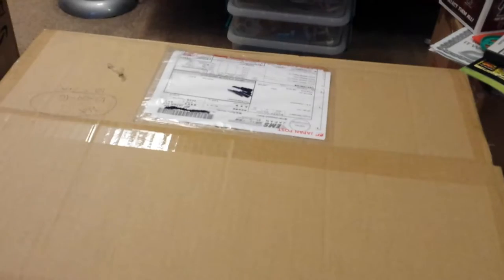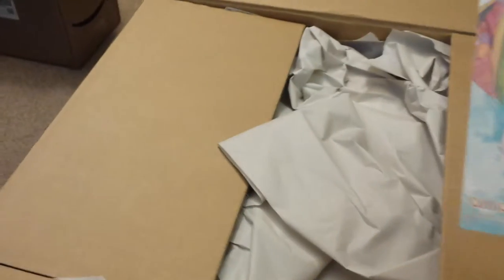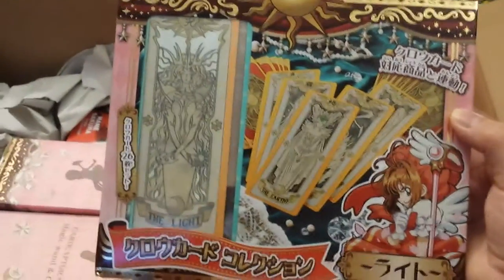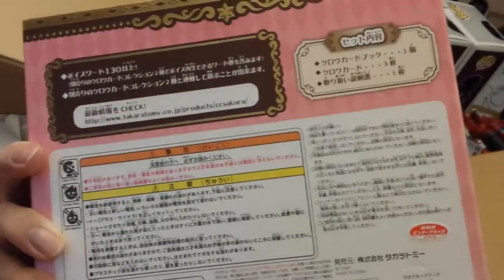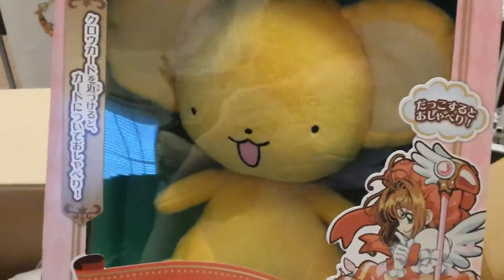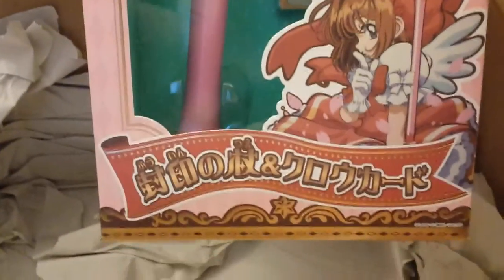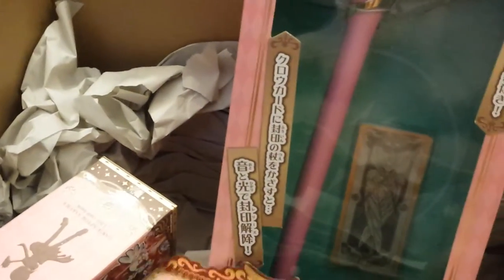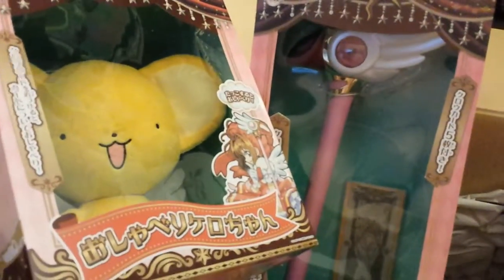September Amiami Order! 45,000¥ Unboxing! Neat!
Hey everyone! Here is a quick unboxing of the largest Amiami order I've ever made. This box has all of the prop replicas for the Cardcaptor Sakura 20th anniversary that features a lot of awesome RF chip functionality...there is also a Bakuon S.H. Figuarts. Thanks!